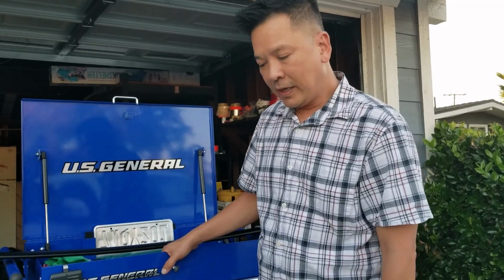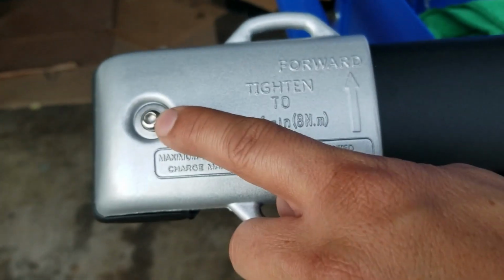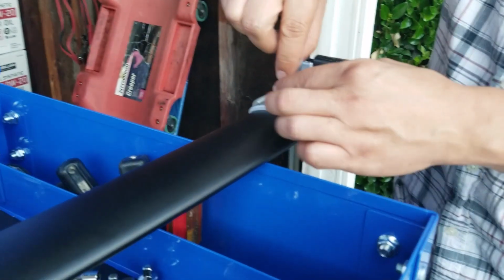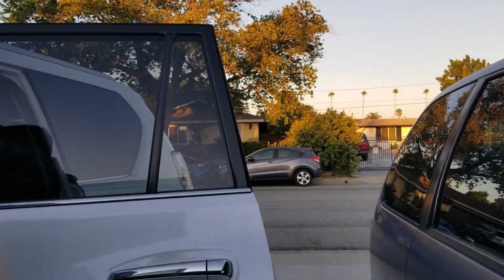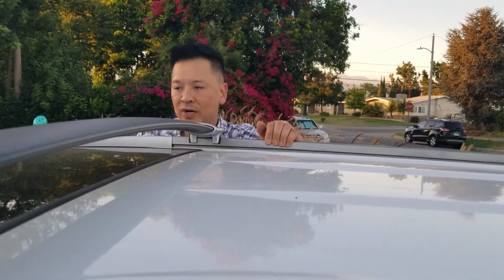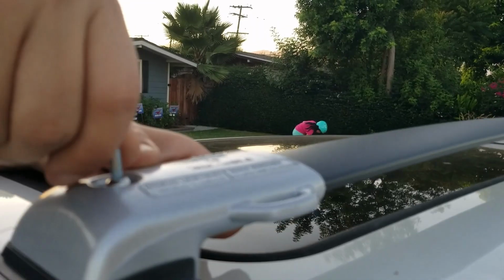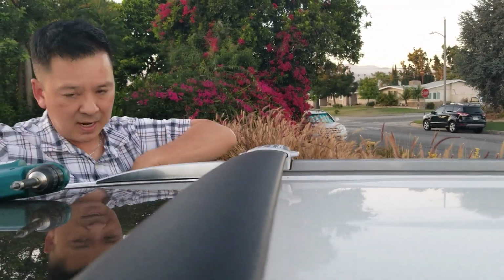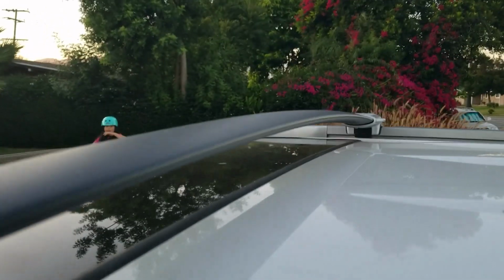2010-2019 Lexus GX Roof Rack Cross Rails Install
There is a possibility the 2 bars are of different lengths.  Fit the bars according to the gap between your rails.  Even though all these bars make look the same, i would do a fit check before extending any of the bars.